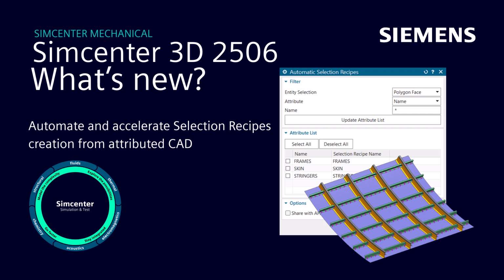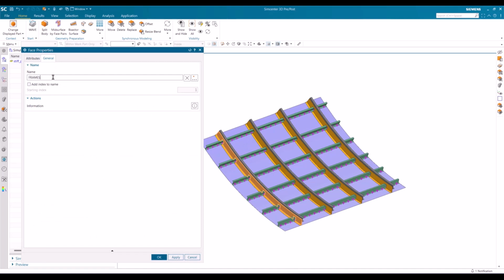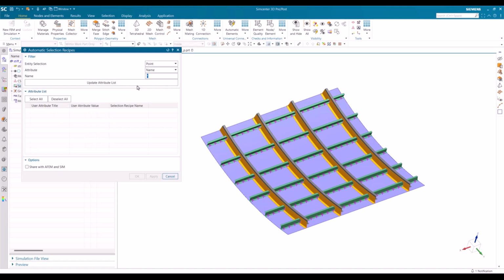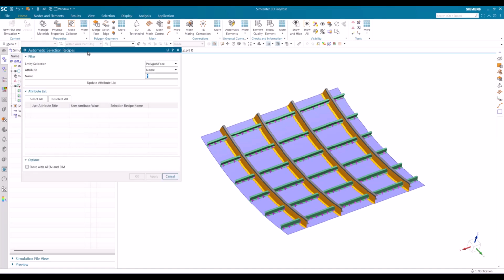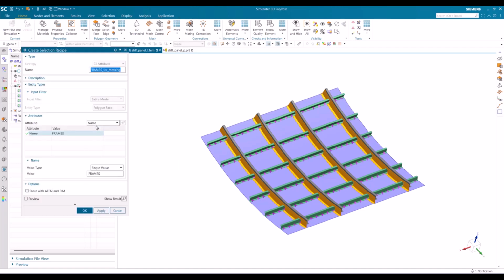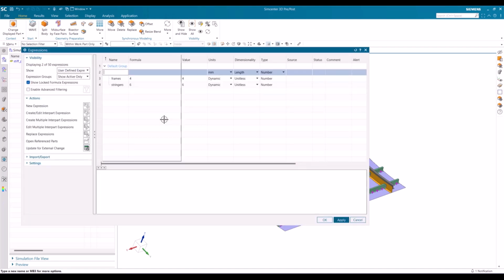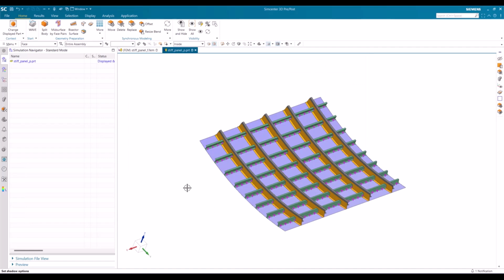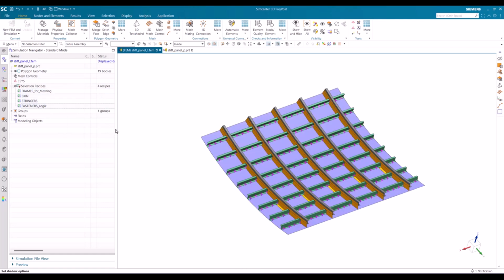Simcenter 3 D | Selection recipes for automatic seam